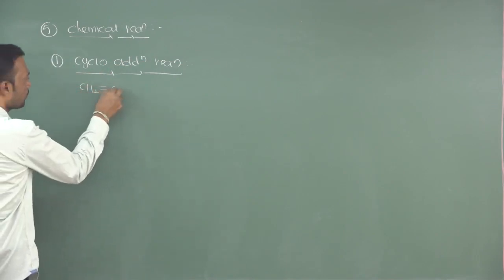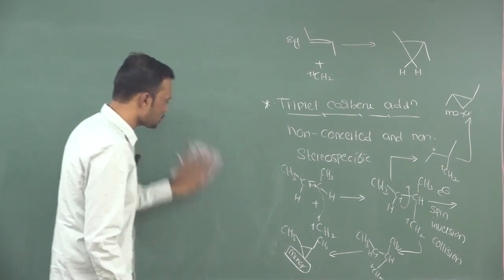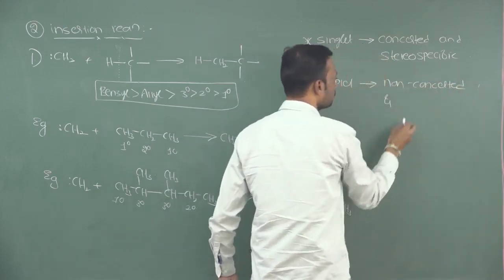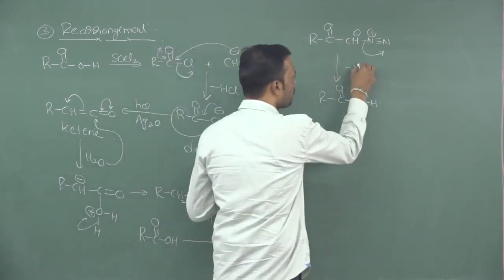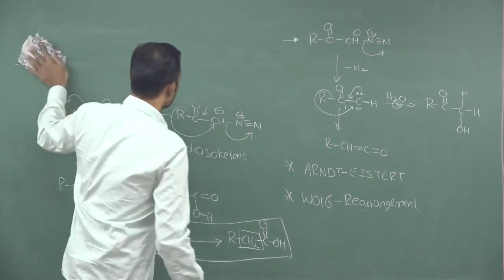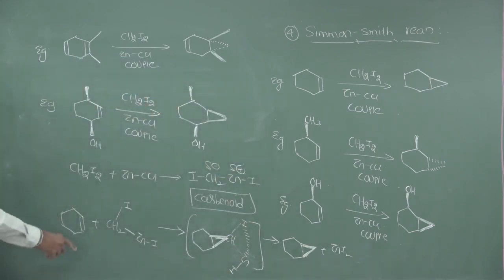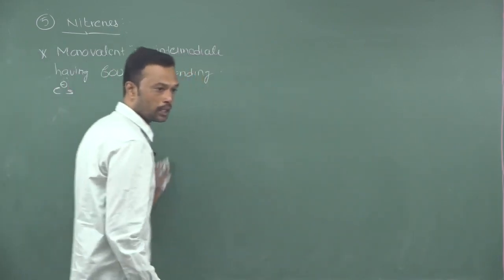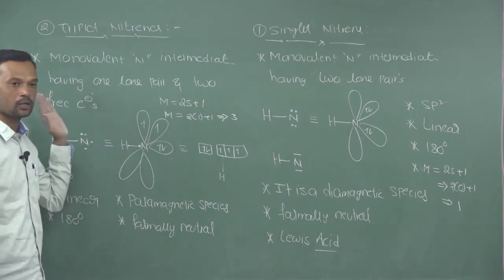CLASS - 05 | REACTIVE INTERMEDIATES | TSPSC JL & PL CHEMISTRY CLASSES | Dr.RAJESH'S BIOGENESIS - HYD